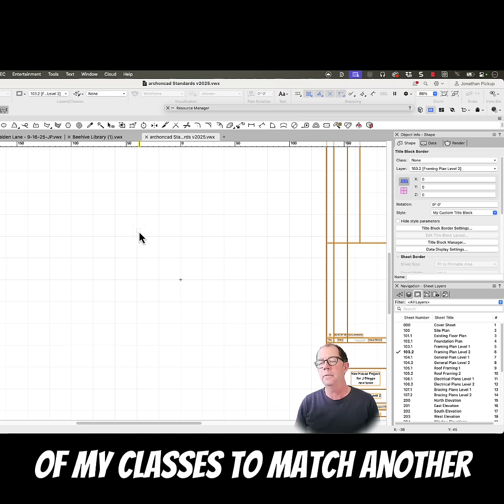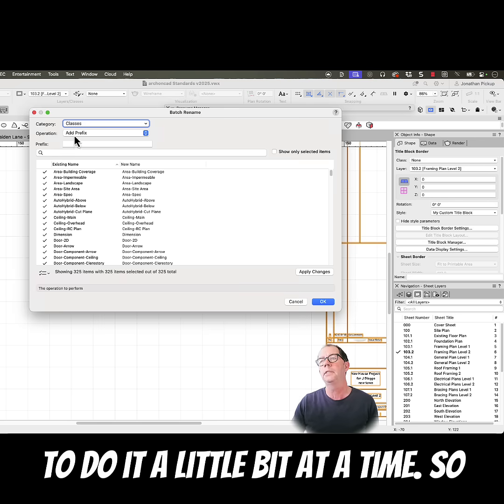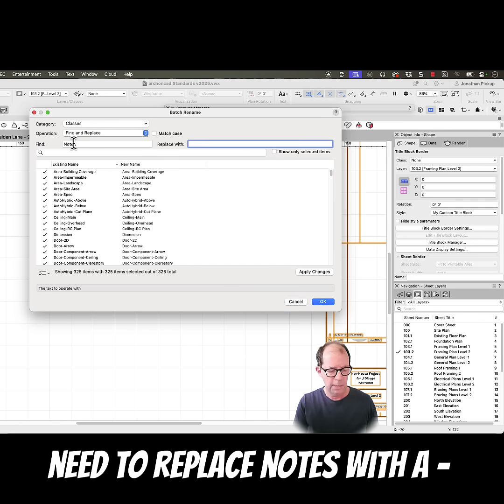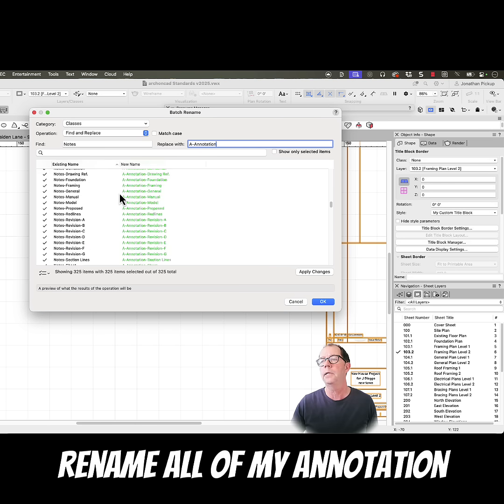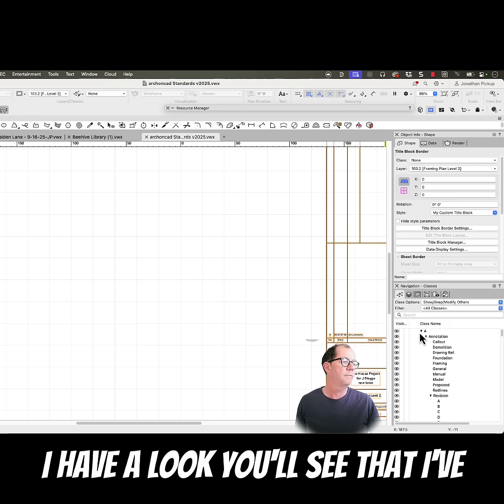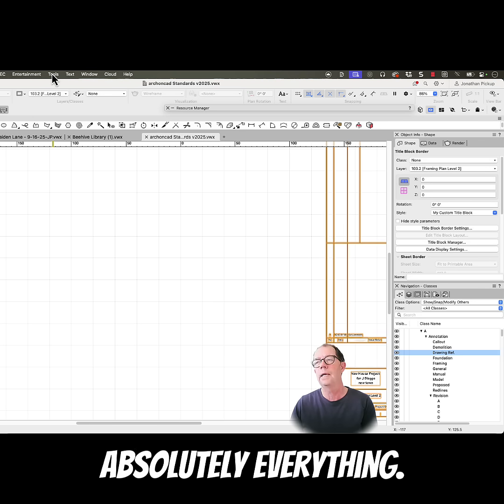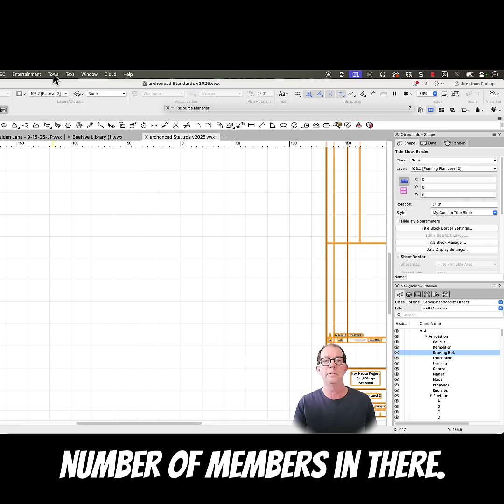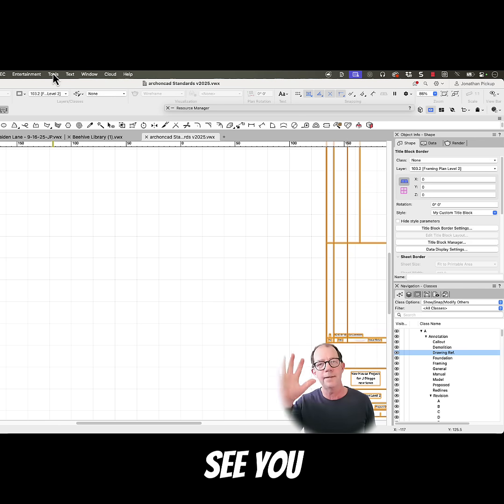Batch Rename Classes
Stop struggling and start succeeding.